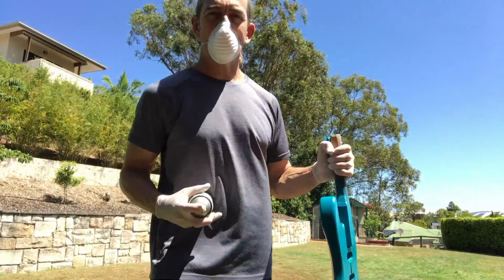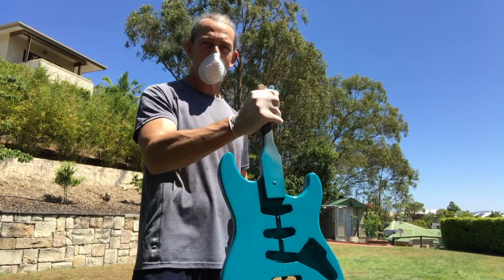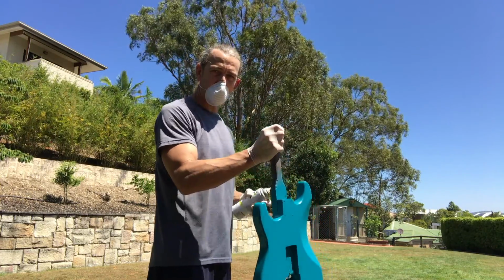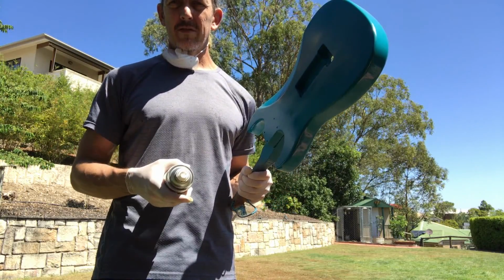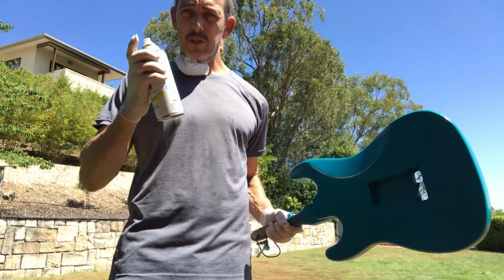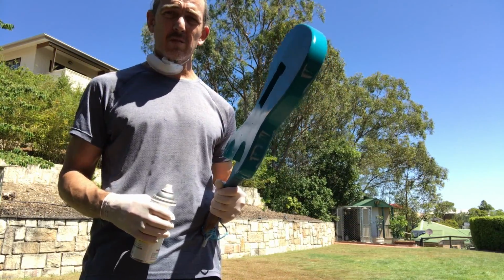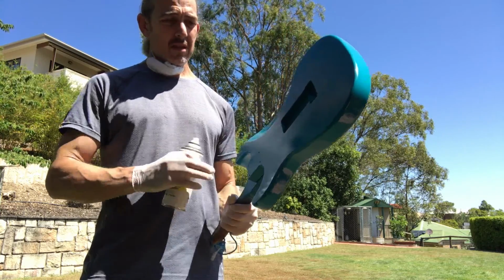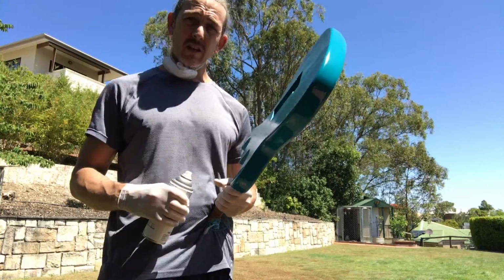Applying final coats to the body | ST-style Guitar Kit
You can find the step-by-step instructions on how to build your own DIY Guitar kit below.

Guitar Kit World is not in any way connected, affiliated, endorsed, sponsored, or approved by any particular guitar brand (including, but not limited to, Gibson Brands Inc., Fender Musical Instruments Corporation, Rickenbacker International Corporation, Ibanez Guitars, PRS Guitars, B.C. Rich, Dean Guitars or Karl Höfner GmbH & Co. KG.) (Brands).

The products provided by Guitar Kit World through the website (guitarkitworld.com) are provided unassembled and ‘as is’. The guitar kits offered by Guitar Kit World are not compatible with the brands above or suitable for use as parts for them.

Guitar Kit World expressly disclaims any connection or relationship with any Brands.